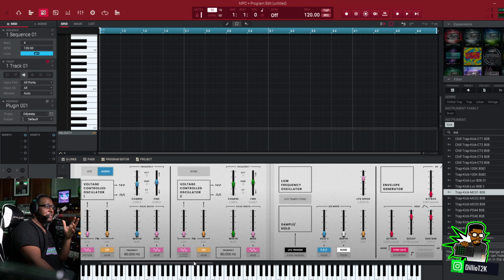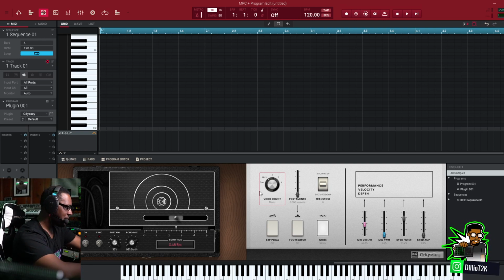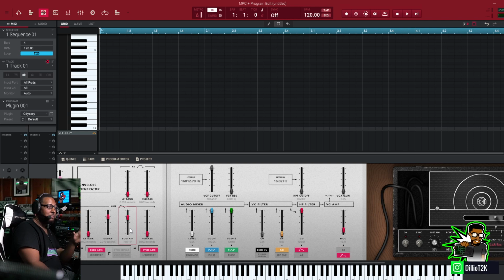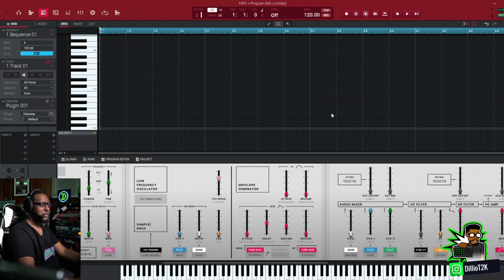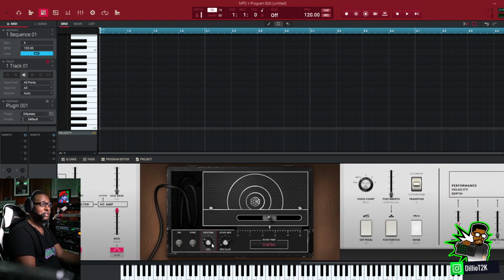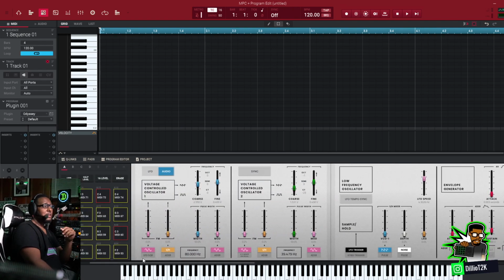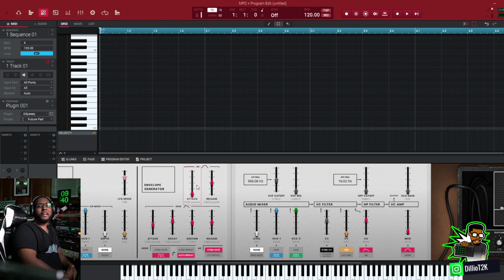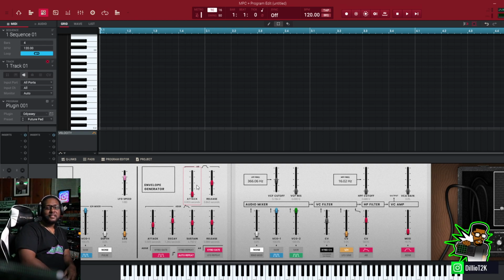MPC 2.10 Odyssey Plugin Review. It sounds dope!